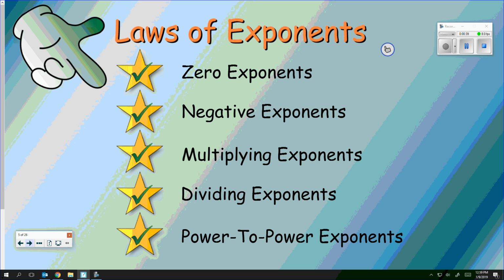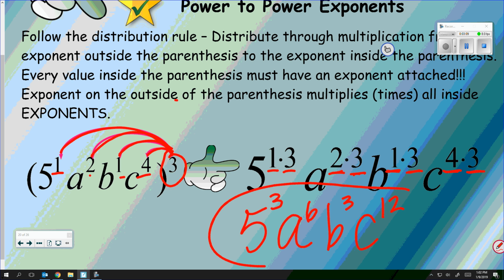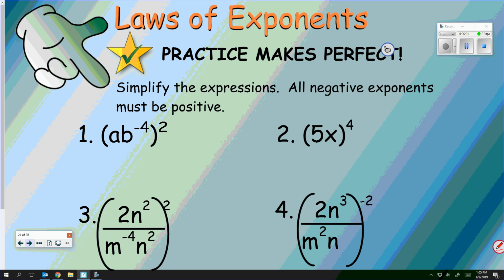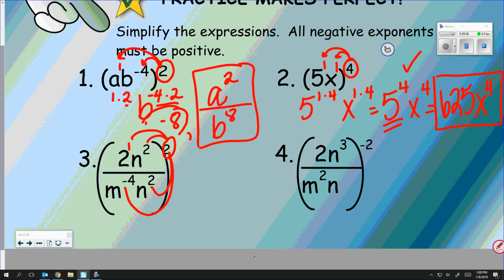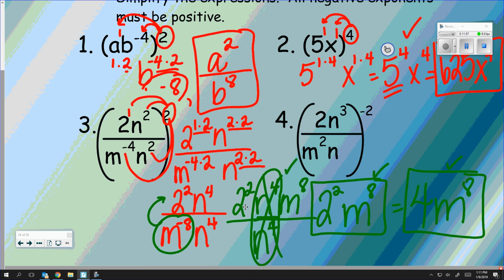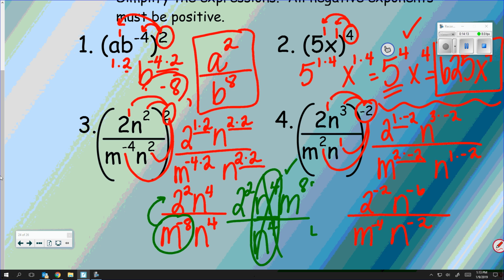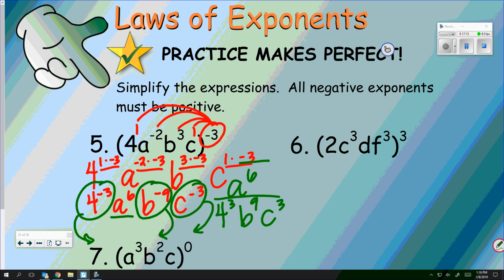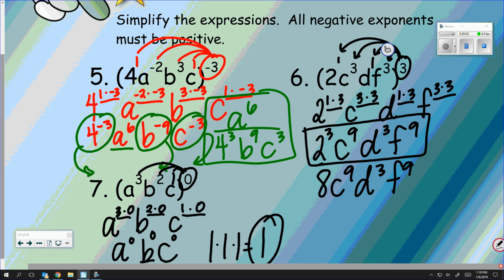Notes January 10th